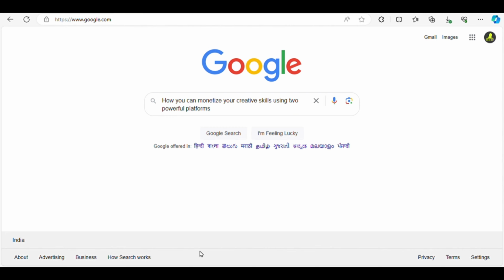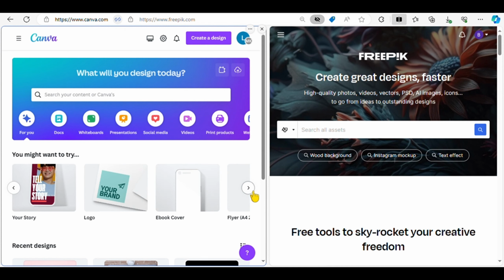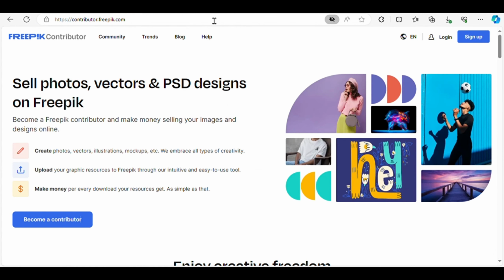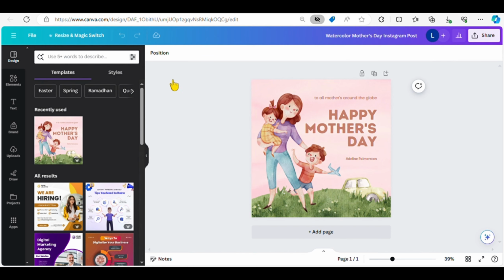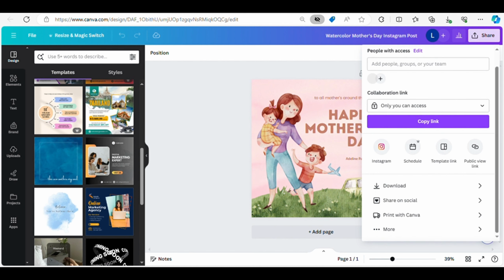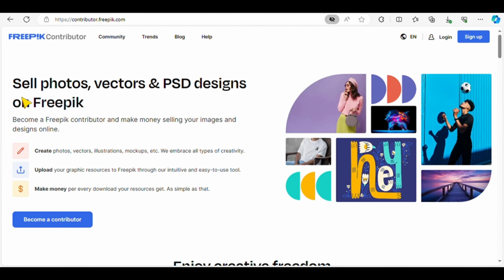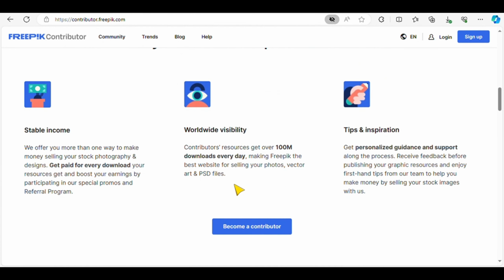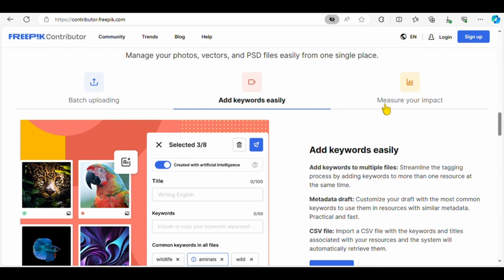How to make money with Canva & Freepik contributor - Explained!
Welcome to our tutorial on how to make money as a Canva and FreePik contributor!

In this video, we'll guide you through the process of leveraging your creative skills to earn income through Canva and FreePik. Whether you're a graphic designer, illustrator, or photographer, this video is packed with valuable insights to help you maximize your earning potential.

🔍 Key Topics Covered:

- Becoming a Contributor on Canva and FreePik
- Uploading Your Original Designs and Photos
- Monetizing Your Creative Content
- Tips for Success as a Contributor

📈 What You'll Gain:

By the end of this video, you'll have a clear understanding of how to:
- Generate income as a Canva and FreePik contributor
- Navigate the submission process on both platforms
- Optimize your designs and photos for maximum visibility and sales

How to make money with Canva and FreePik contributor
Step-by-step guide to earning income as a Canva and FreePik contributor
Ways to monetize your designs on Canva and FreePik
Tips for becoming a successful Canva and FreePik contributor
Maximizing earnings as a graphic designer on Canva and FreePik
Generating passive income through Canva and FreePik contributions
Strategies for selling photos on FreePik and Canva
Making a living as an illustrator on Canva and FreePik
Income opportunities for photographers on FreePik and Canva
Earning potential of being a contributor on Canva and FreePik
Increasing sales on FreePik and Canva as a contributor
Optimizing designs for higher sales on Canva and FreePik
Understanding the payment structure of Canva and FreePik
Pros and cons of being a contributor on Canva and FreePik
Common mistakes to avoid as a Canva and FreePik contributor
Best practices for selling digital assets on Canva and FreePik
Top trends in Canva and FreePik contributor earnings
Effective promotion strategies for Canva and FreePik contributors
Creative ways to increase revenue on Canva and FreePik
Comparison of earnings potential between Canva and FreePik

🌟 Call to Action for Subscription:

Don't miss out on future tutorials and tips for maximizing your income as a creative contributor!